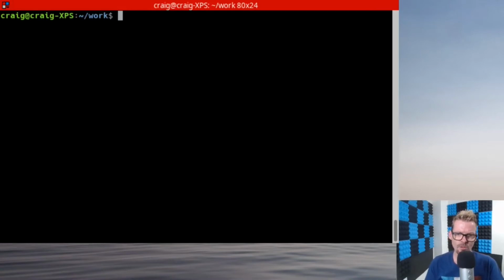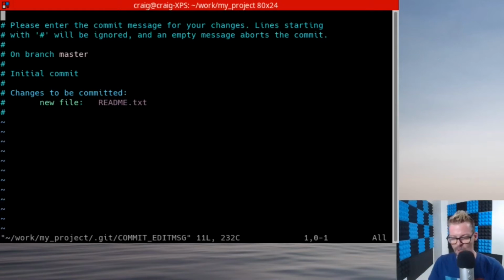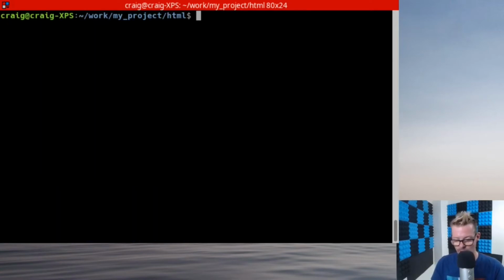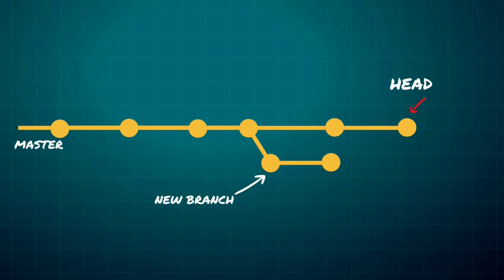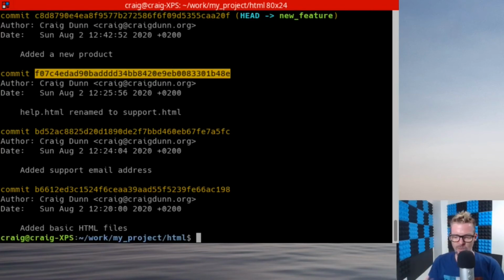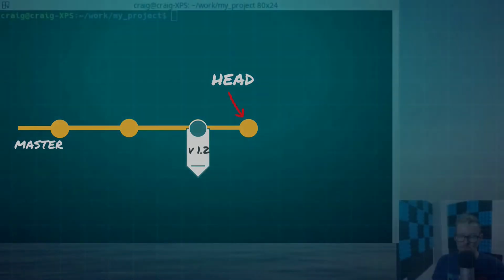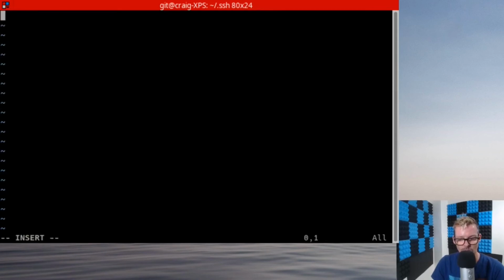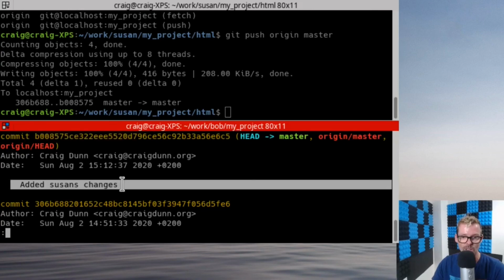Git for Beginners. Complete FREE Git training course.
This is a free mini course  designed for people who want to cut out the computer science and complex concepts behind Git and quickly learn the essential commands and Git features needed to start using Git today.  With explanations designed to ease you into understanding the important concepts of Git without overwhelming you with the under-the-hood specifics.

This course uses very few slide presentations and focuses on short lectures with practical onscreen demos that you can follow along to.

Topics Covered.

02:00 Install and Configure Git
04:10 Create your First Git Repository
05:37 Add Files to Git
17:18 Modify and Delete Files within a Repo
24:09 Understand the Concepts of The Git Timeline
27:34 Work with Git Branches
37:28 Rebasing
42:46 Dealing with Merge Conflicts
47:49 Understand and use Tags
53:09 Working with Git remotes and a basic SSH Git server.

If you want a quick and practical introduction to Git, this is the course for you.